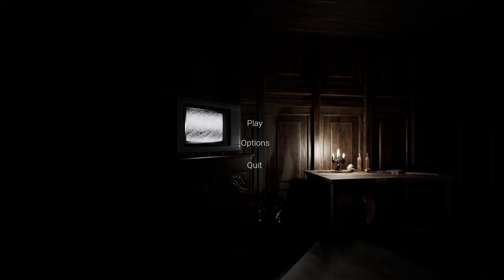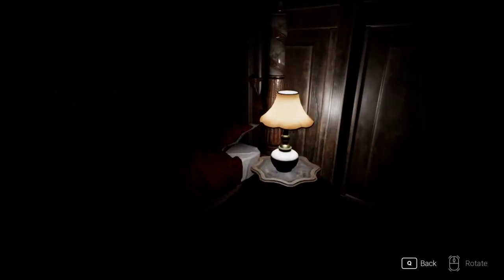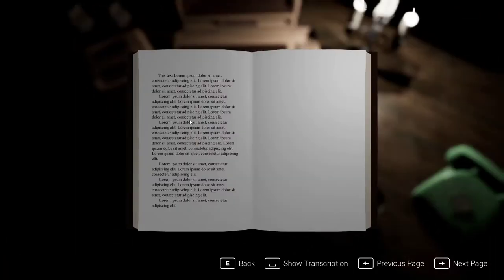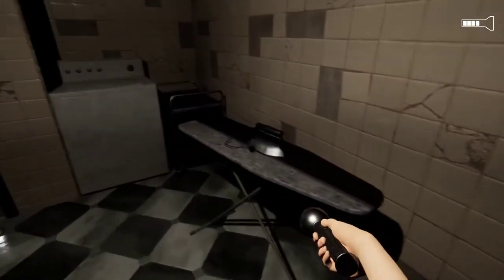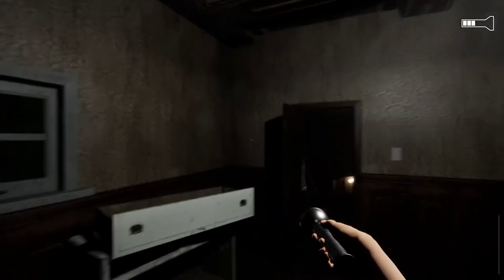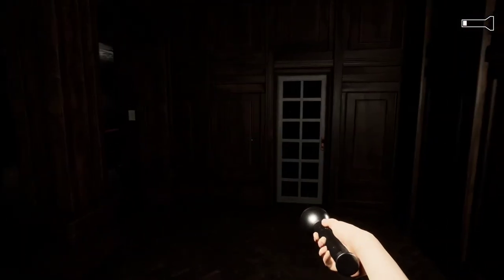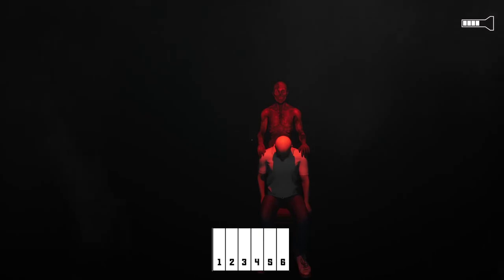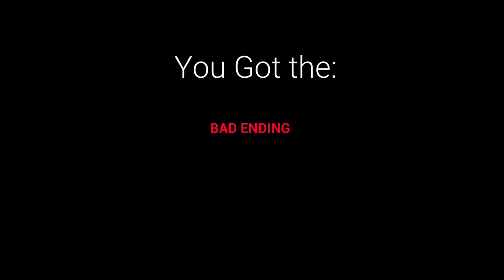Shadow Give me all the Bad Ending! The Hunt Begins!